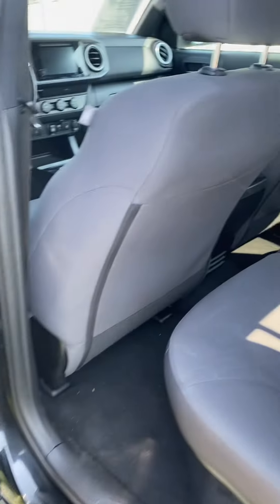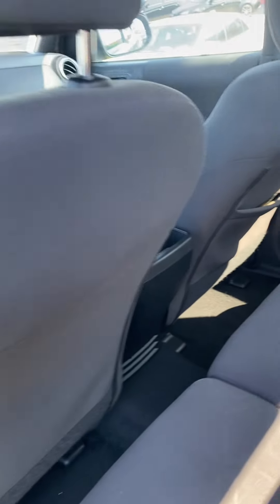‘19 Tacoma TRD!-21C03415